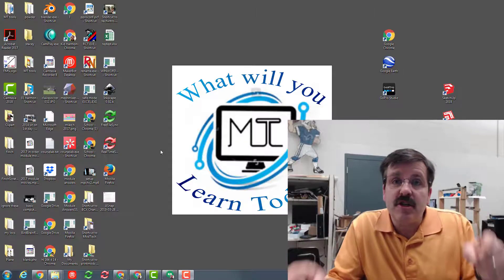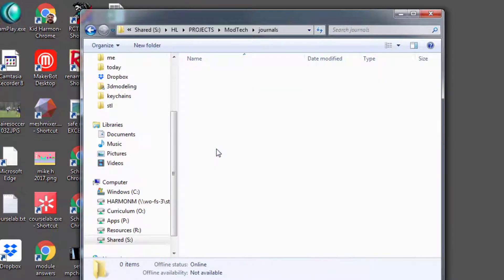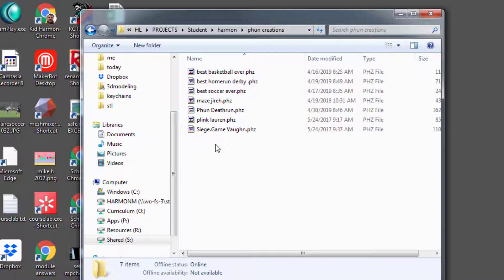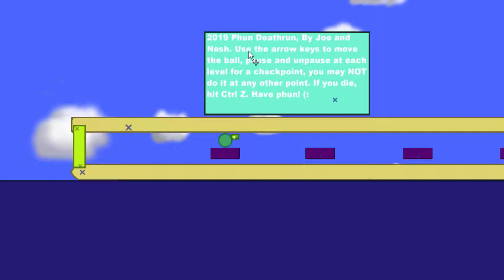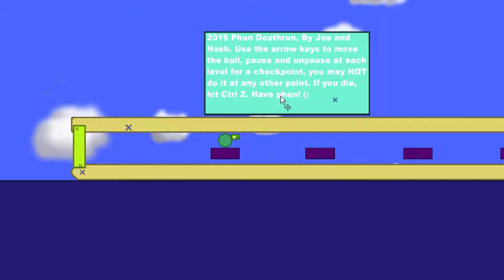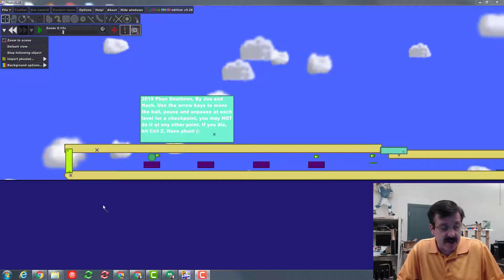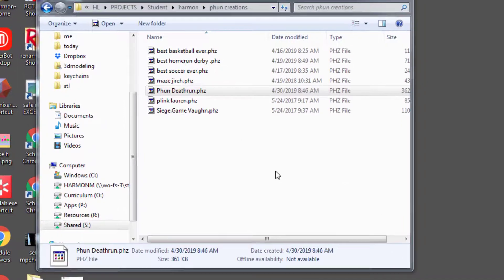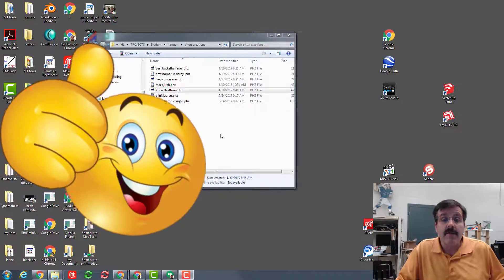Can you Beat the Deathrace in Phun?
The Phun Deathrace was created by Joe and Nash. Have fun and see if you can survive their awesome course